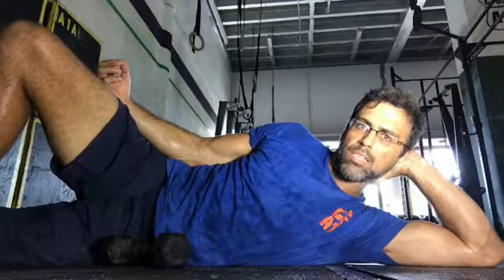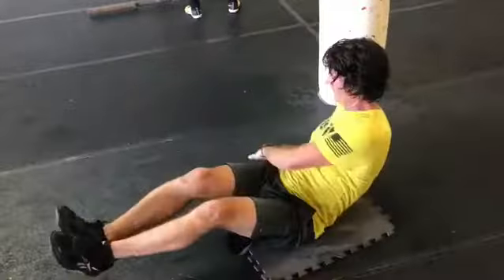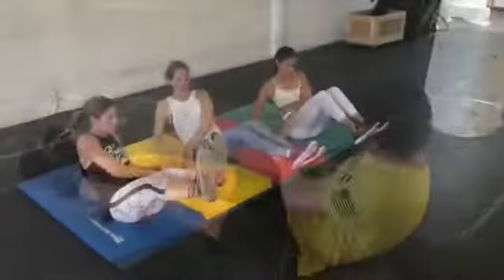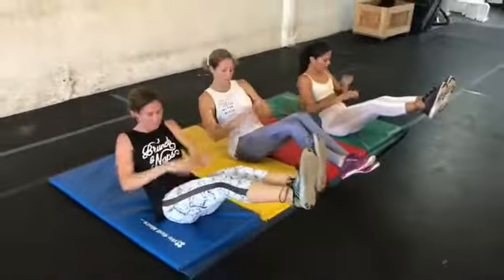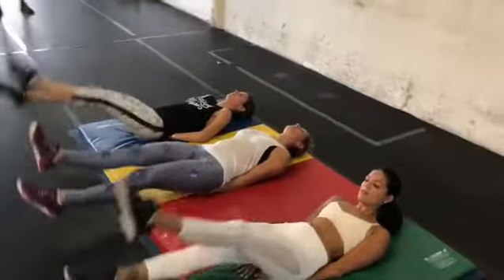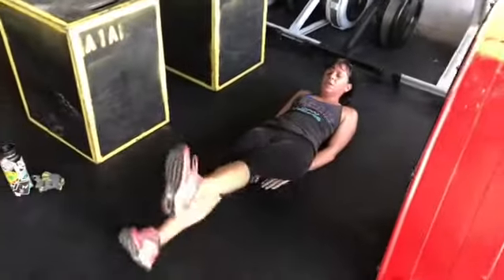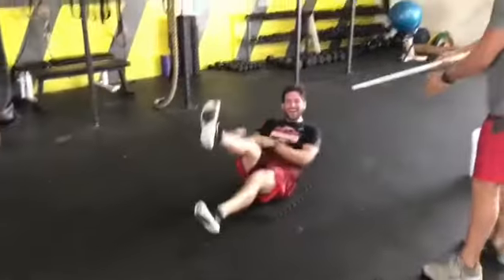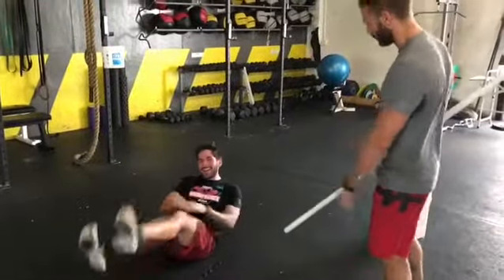ABSTOBER 2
ABSTOBER 2 is here!
💥3 rounds
💪🏽modify as needed